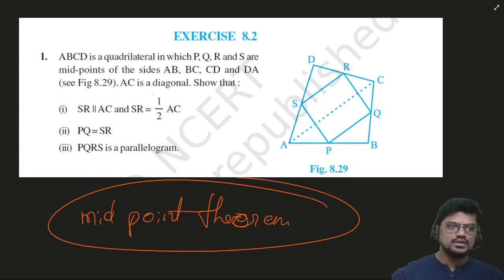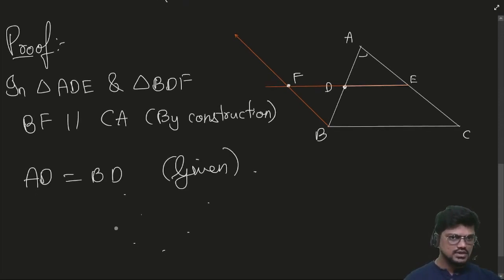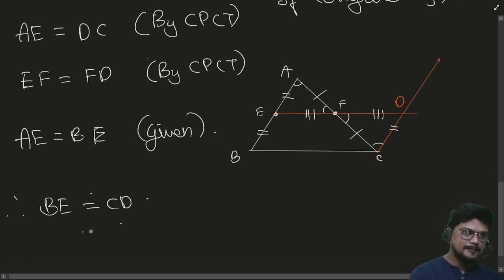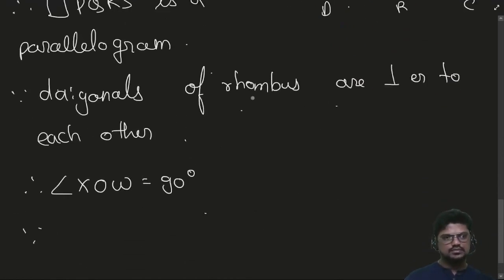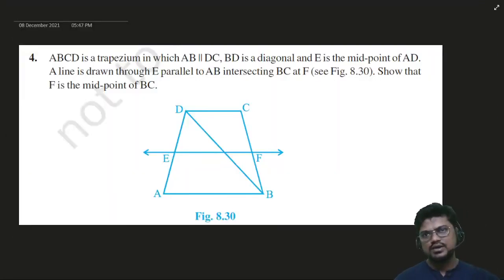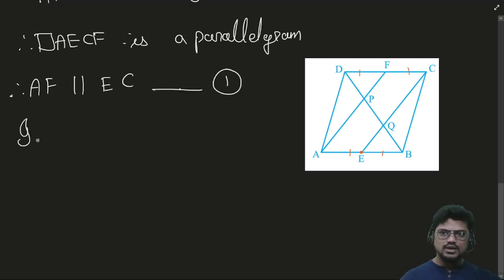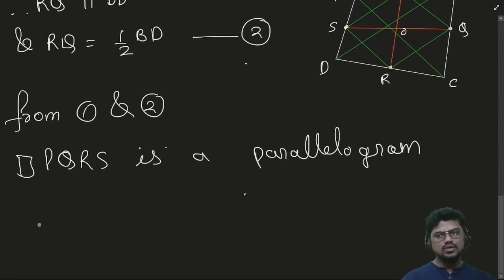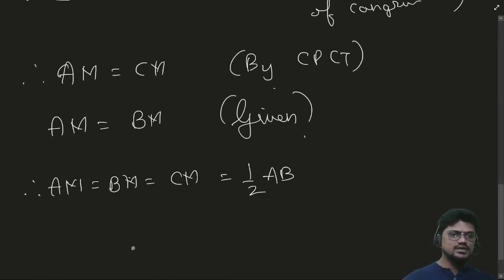8.3 Quadrilaterals | CBSE Class 9th Mathematics